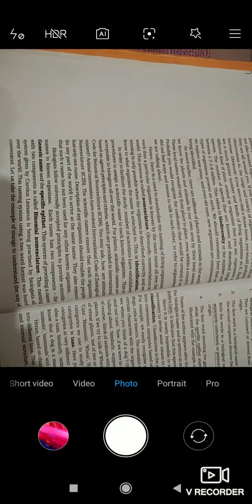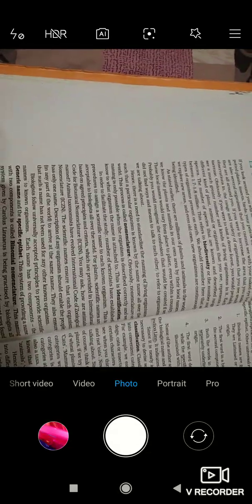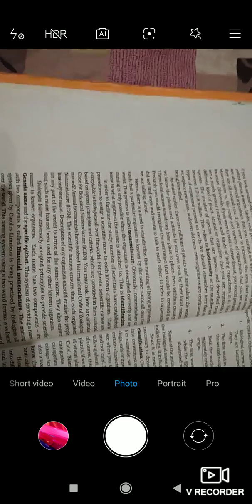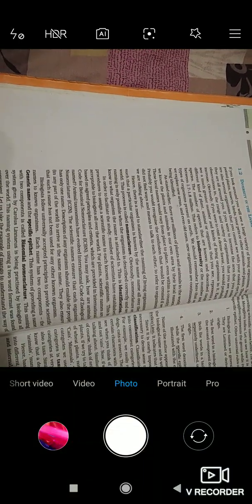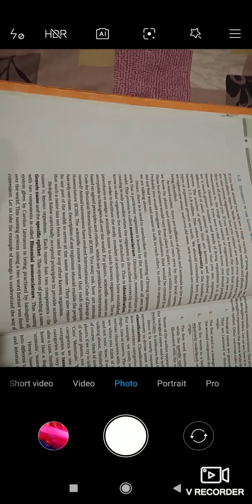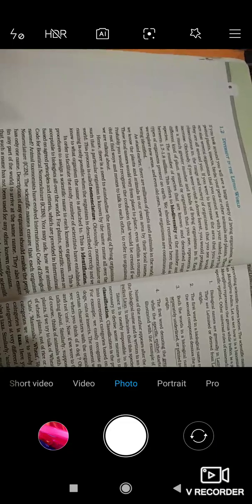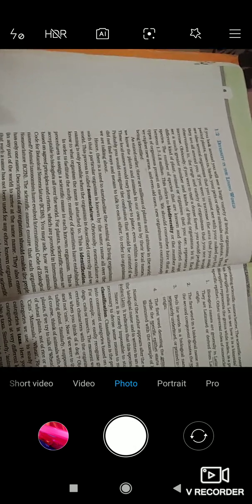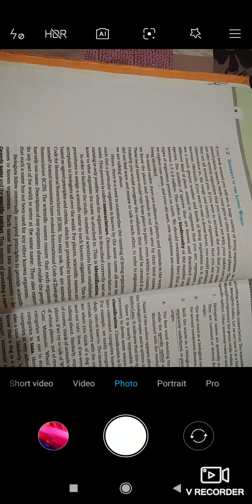ncert class 11 chapter 1 part 7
Identification and nomenclature